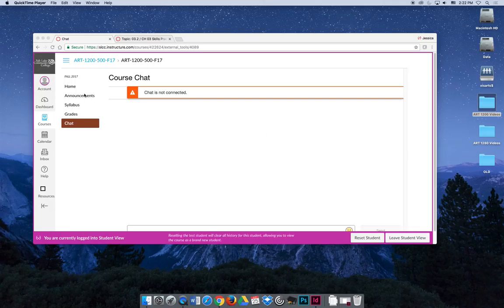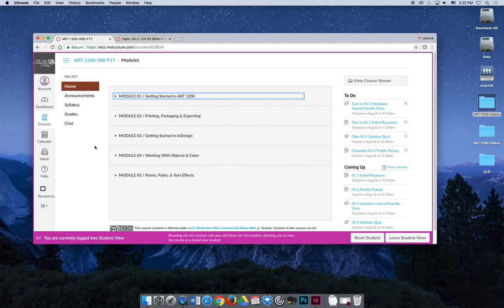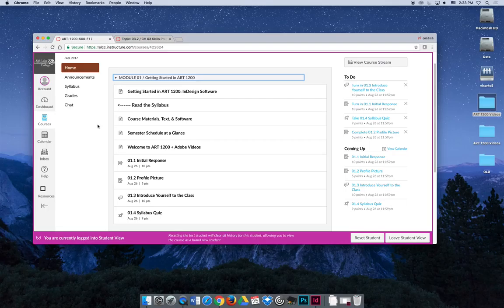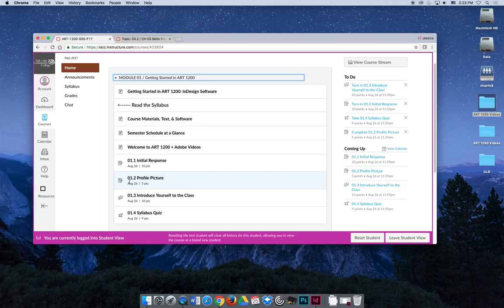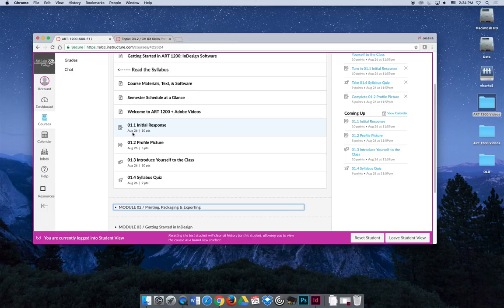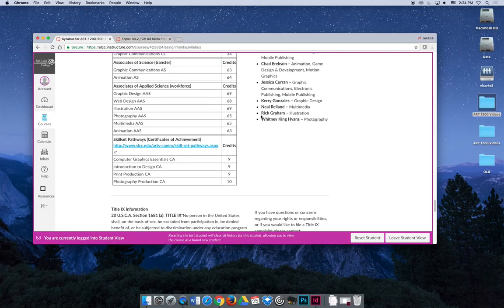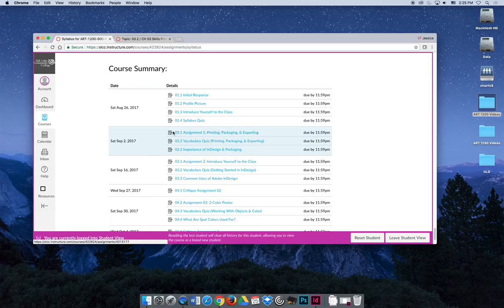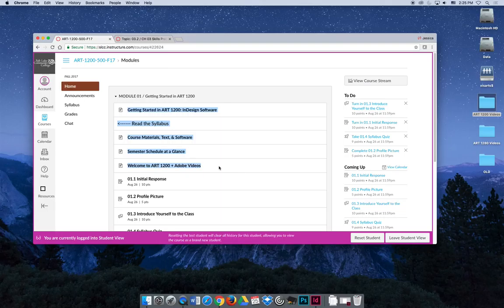ART 1200 – Welcome ART 1200: InDesign Software / Video 04